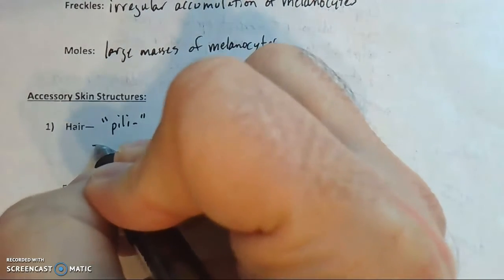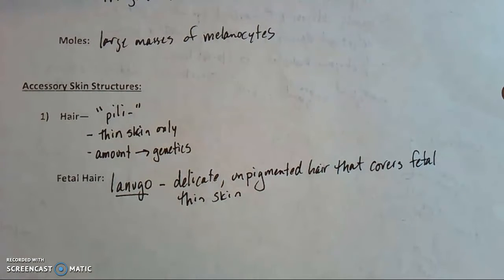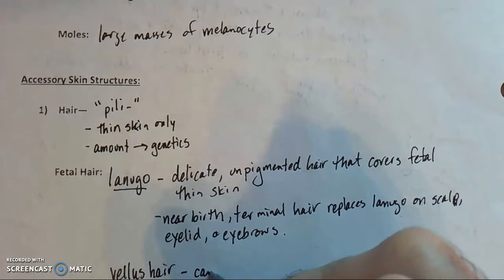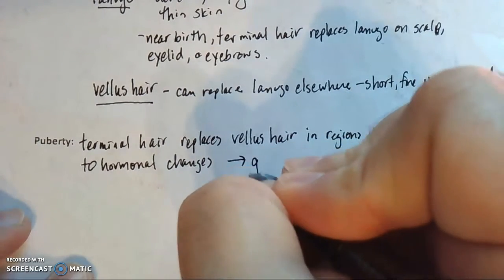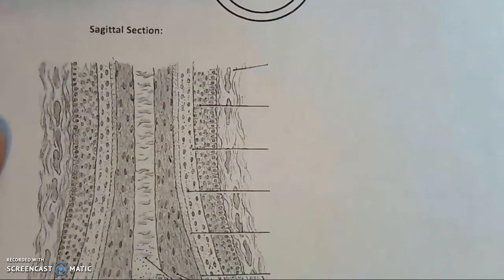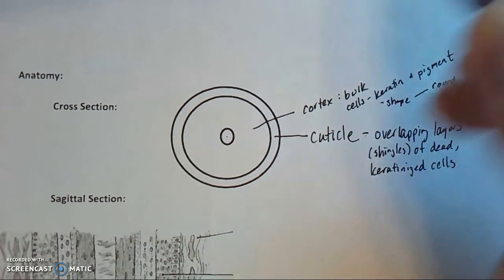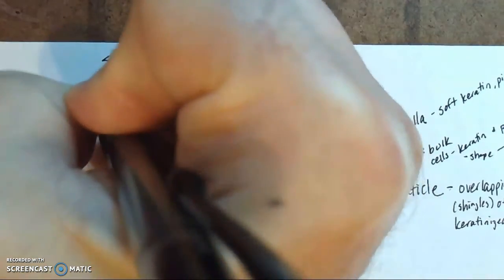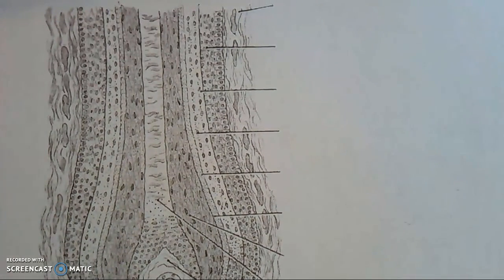Anatomy Chapter 5 Video 10